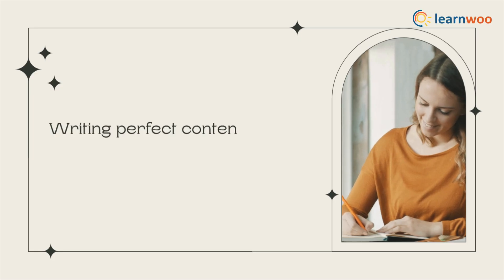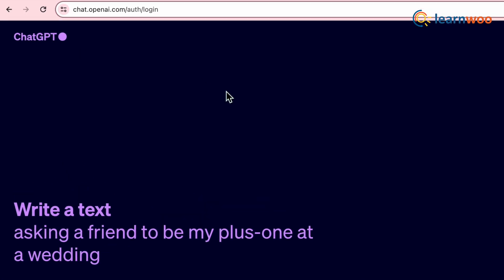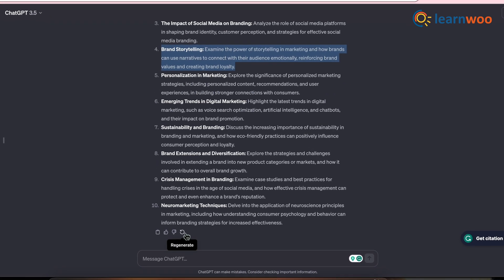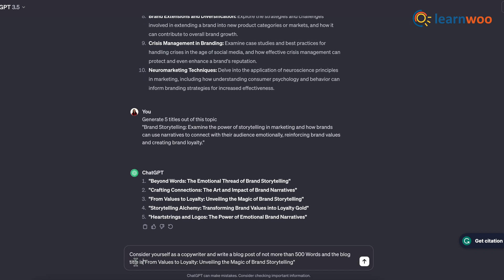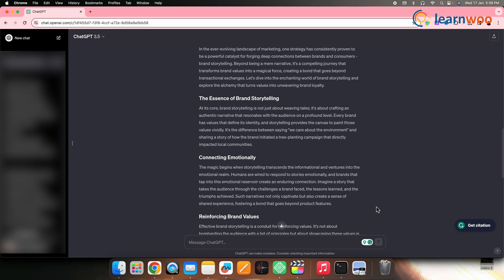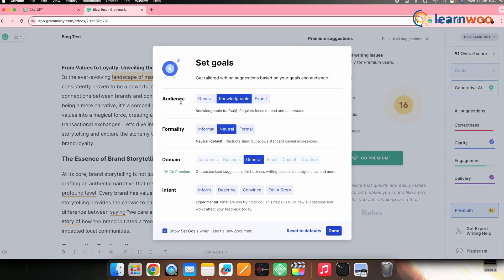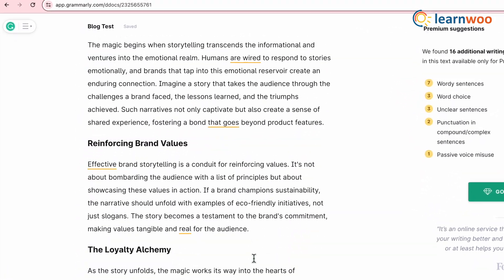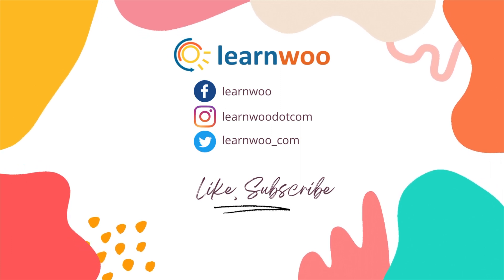How to Write Perfect Content Using ChatGPT and Grammarly?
Writing perfect content is often a big struggle for many. If the content is good, the grammar is not up to mark, and if the grammar is perfect, the content often doesn’t meet expectations. So, here’s the solution - the dream team for content writing: ChatGPT and Grammarly.
Thus, in this video, we have shown you how you can write perfect content using ChatGPT & Grammarly.

CHAPTERS & LINKS:

00:00 - Intro

00:38 -  Using OpenAI ChatGPT

Prompts used:
For Topics - “Give me 10 topic ideas on *category*”
For Title - “Generate 5 titles out of this topic” *mention the topic here*
For Blog Content - “Consider yourself as a copywriter and write a blog post of not more than 500 Words and the blog title is” *mention the title here*

02:33 - Using Grammarly

Suggested reading:
1. How to Set Up WooCommerce Flat Rate Shipping in Easy Steps
2. How to install WordPress?
3. 15 Best Code Editors for Mac and Windows to Edit WordPress & WooCommerce PHP, JS & CSS Files
4. How to Find Post ID on your WordPress Site (and why do you need it?)
5. What are WordPress hooks? How do actions and filters help to extend the functionality?
6. 5 Helpful WordPress Tips for Beginners
7. What is WordPress Multisite and how to set it up with WooCommerce? (with Video)
8. WordPress Troubleshooting – Guide to basic WordPress problems and their solutions
9. Best WooCommerce Multi Vendor Booking Plugins